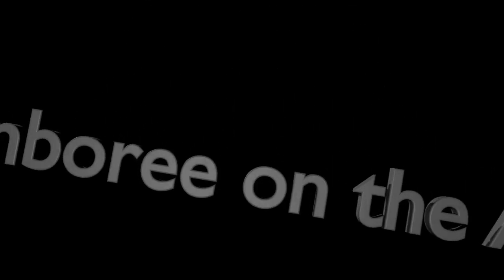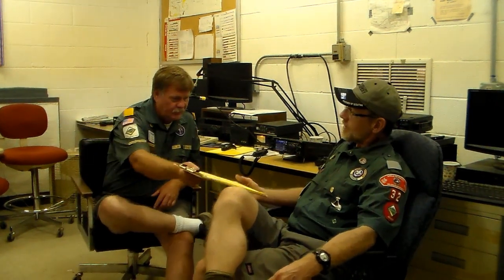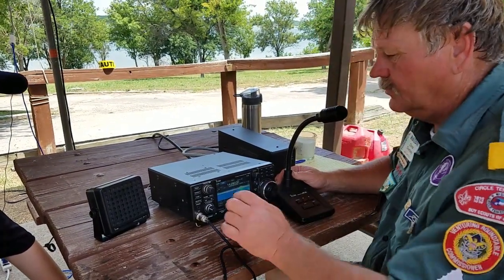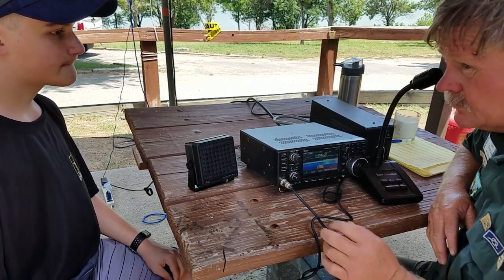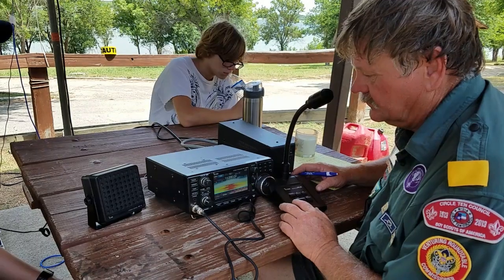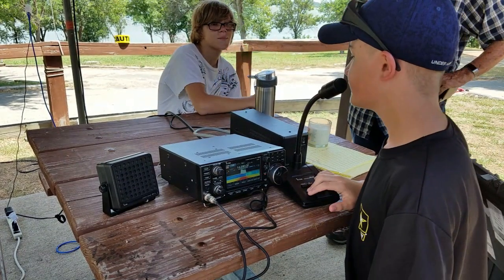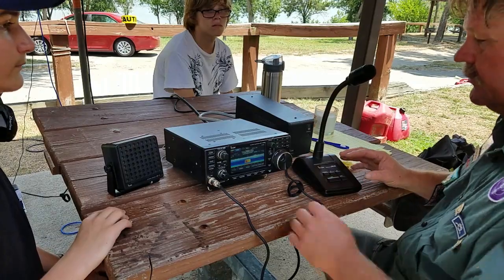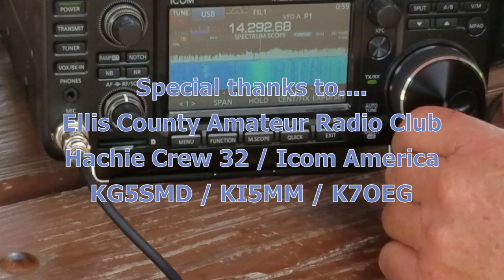CQ JOTA CQ Jamboree on the Air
How to work an HF radio during Jamboree on the Air